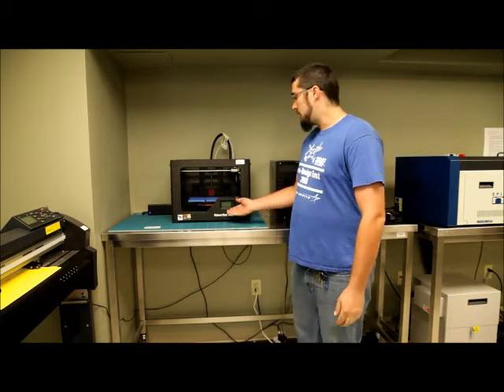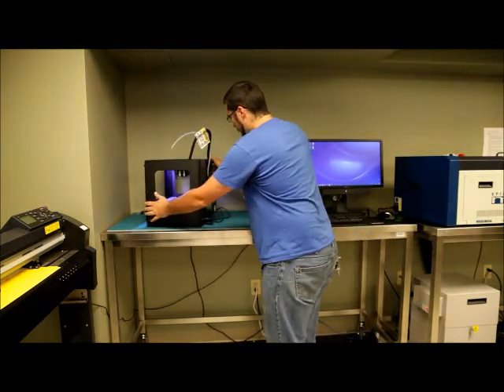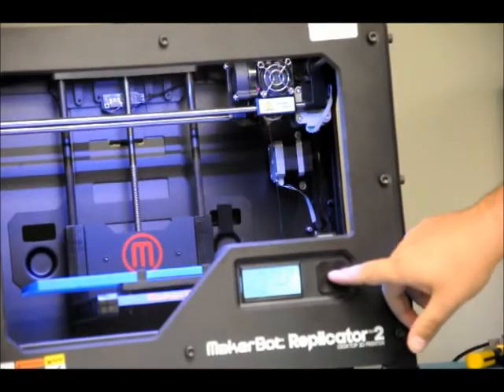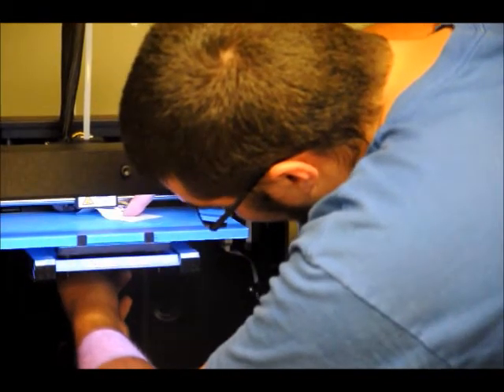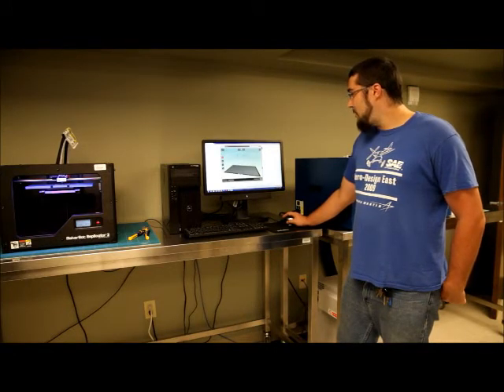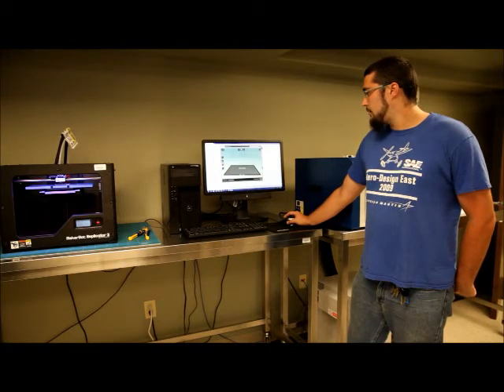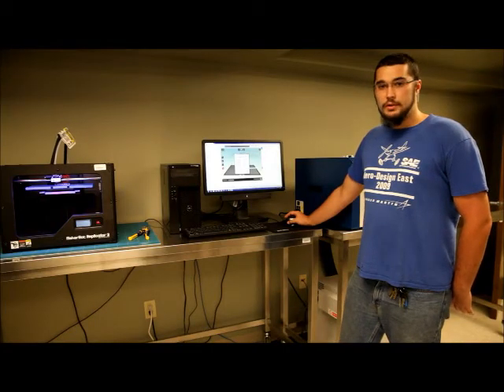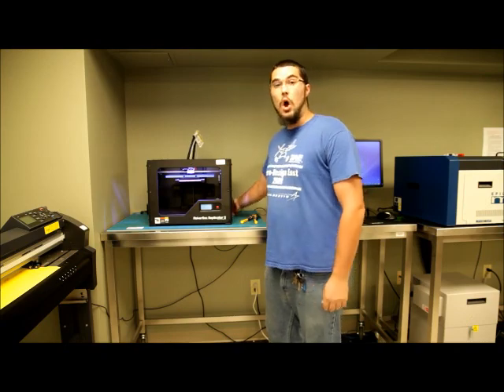Makerbot replicator2- 3D printing basic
A basic learning series for our latest novelty: The Thingery. A collaborative & enabling space for innovator and entrepreneur in the art, engineer,design and architecture field.